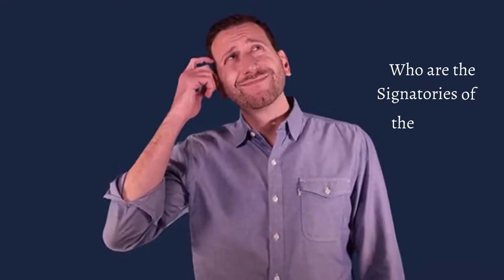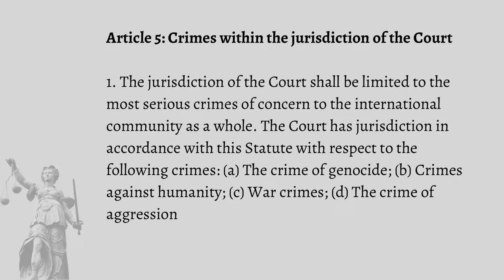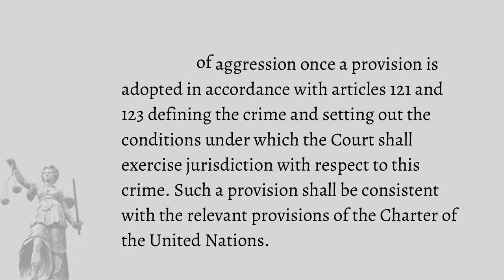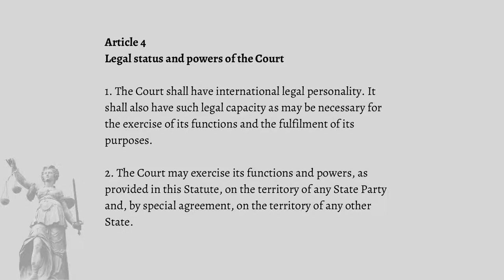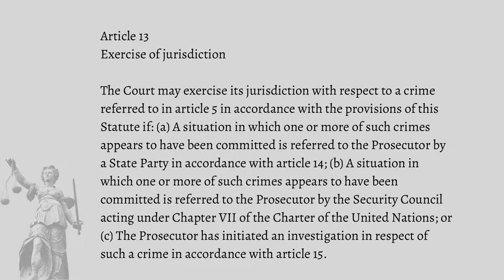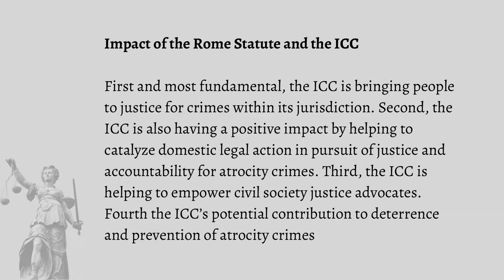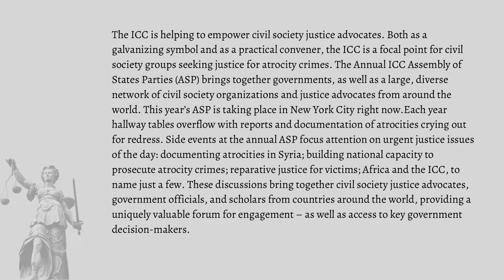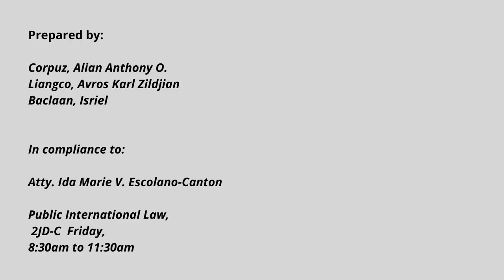Rome Statute of the ICC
Edited by: Alian Corpuz
Voice recordings by: Avros Liangco and Isriel Baclaan

Group 12's compliance for Public International Law under Atty. Ida Mari Escolano-Canton (2JDC - Fridays 8:30 AM to 11:30 PM)